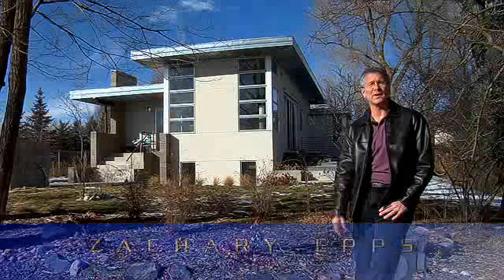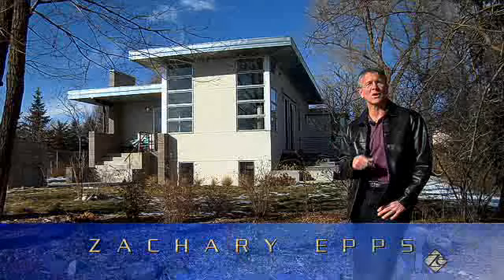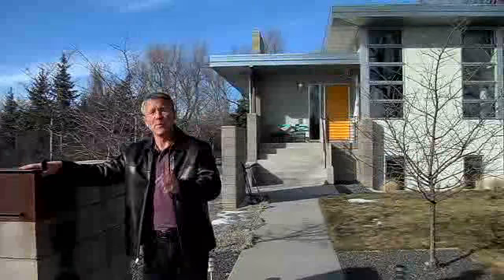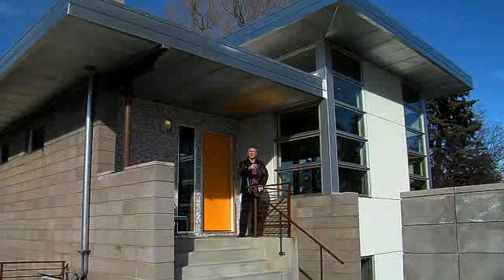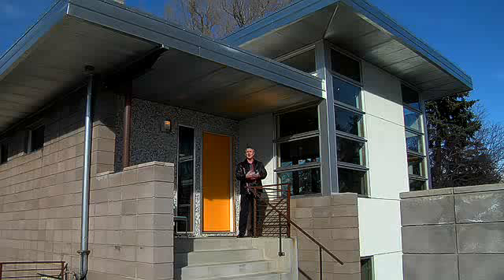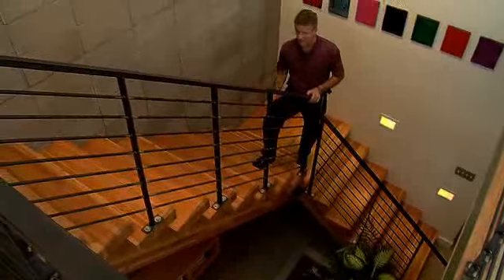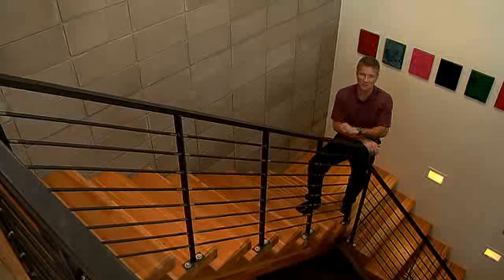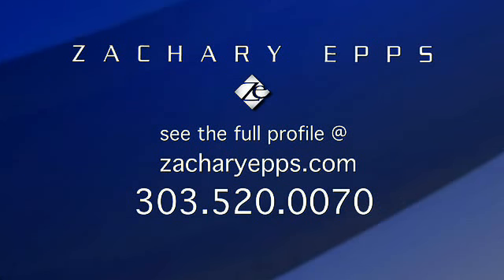Boulder Real Estate VaST Architects Profile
As a Boulder Realtor who's interested in spreading the word when I learn about great businesses in our area,  I have this great video for you about VaST Architecture.

Remember to get the new Boulder Real Estate and Neighborhood Guide

I felt compelled to start with a profile of VaST architecture. Architect Joseph Vigil and Designer Brandy LeMae invited me to their own home as a start in our first video profile of their work.
I thought what better place to begin than to share with you the kind of work they do than their own home? There are many very specific details in this home that come into play. Some choices are aesthetic, some are functional.

The crew at VaST likes to call what they do high-performance architecture and green design. I think that's a great way to summarize their work and their focus.

One of the first aspects of their work that makes sense to me for us to explore is style. Their work has been called modern, sometimes contemporary, and even eclectic. If you explore their work a little bit, you'll likely notice evidence of Bauhaus influence, the Case Study Program, modernism, and even prairie style.

While many architects and design teams like to feel that they embody a certain style, and VaST's studio of professionals certainly do, a lot of what comes into play when the rubber meets the road is the details.

Sustainability is an important element for many of us these days, and it is for Brandy, Joseph, and the team of people at VaST also. They tend to take what they call a holistic approach to their work. It seems to be about meeting a client's needs, answering to the impact on the environment support durability, and that are easy to maintain.

The use of Structurally Insulated Panels (SIPs), and Insulated Concrete Forms (ICF's) are just a couple examples of the kinds of choices in building materials and techniques that VaST likes to implement to increase their client's comfort, low energy costs, and sustainability for their new homes.